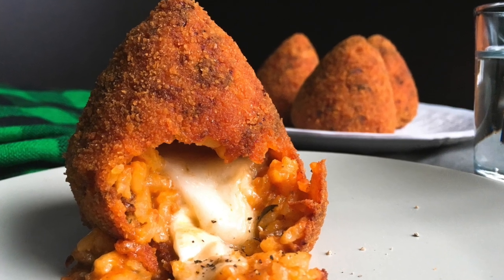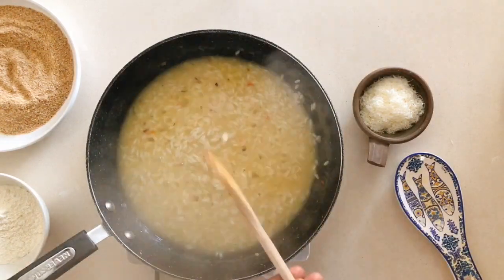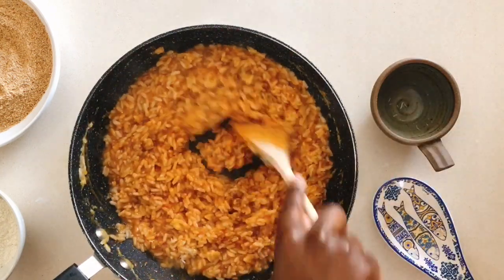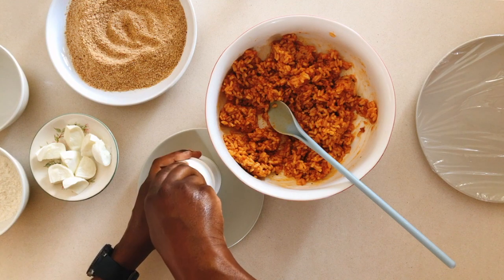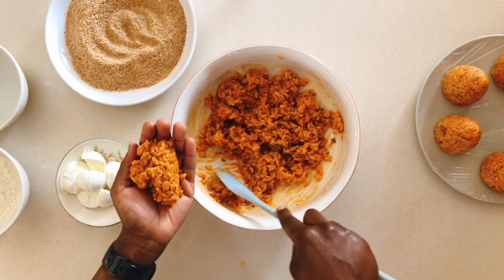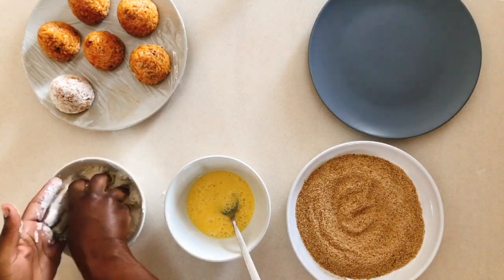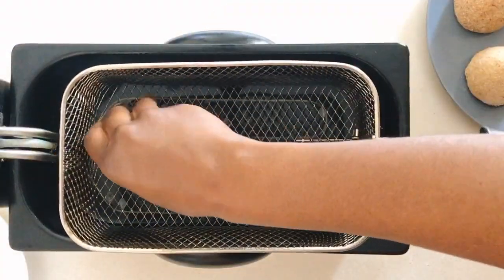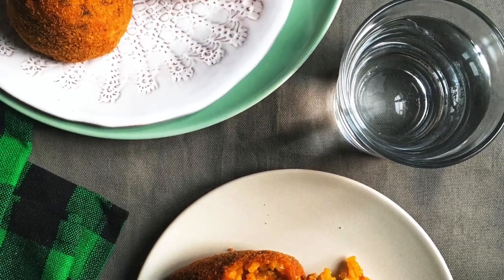Easy & Delicious Arancini With Bolognese Sauce- The Ultimate Cheesy Fried Appetiser!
Have an amazing day wherever you are.

They are not just fried rice cones with a rich bolognese sauce filled with mozzarella cheese. Arancini are a CLASSIC Italian 'appetizer' that you should include at your next family get-together. Try my version of the Sicilian arancini, I hope you like it.

INGREDIENTS
200g bolognese sauce
250g arborio rice
50ml dry white wine (optional)
1 sachet saffron (optional)
1 litre plus half cup vegetable stock
30g Parmesan
4 tbsp olive oil
3 tbsp finely diced brown onion
125 fresh mozzarella cheese
1 cup plain flour
Fine breadcrumbs
2 small eggs
1 litre of vegetable oil